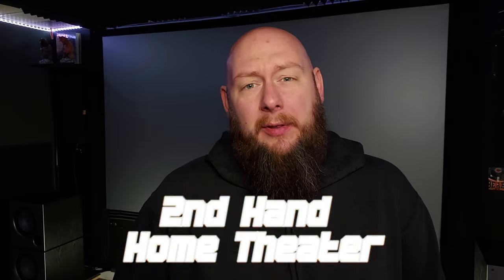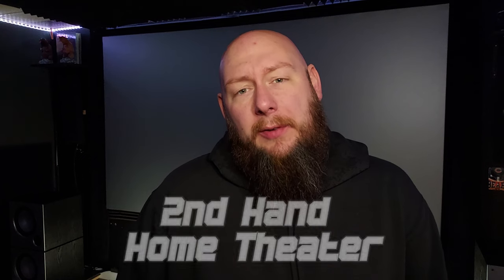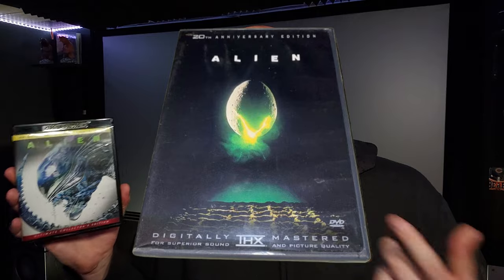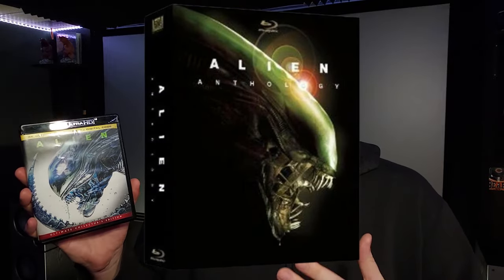Is the Alien 4K Disc Out of This World?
Is the Alien 4K disc worth the investment? In this video, I dive into the world of 4K Blu-ray discs and explore whether the Alien 4K disc is a must-have for fans of the iconic sci-fi horror franchise. From picture quality to audio options, I'll cover it all to help you make an informed decision. If you're considering adding the Alien 4K disc to your collection, be sure to watch until the end to find out if it's worth the cost.
Home Theater Equipment:
Projectors: Knoll Systems LED 1081 & Marantz VP11S1
Screen: DIY 110" 1.0 Gain Screen
Front L&R Speakers: Angstrom Audio Sonata 100S
Center Speaker: Infinity Beta C360
Rear Speakers: JBL Pro 8340a
Players: Panasonic UB420 & Pioneer BD-51FD
Receiver: Rotel RSX 1562

Thanks.